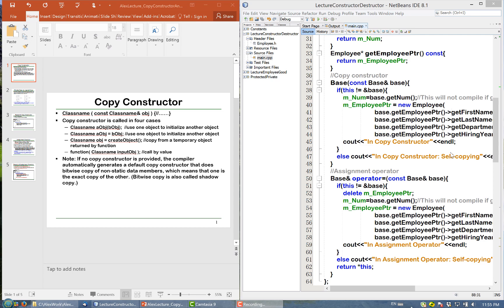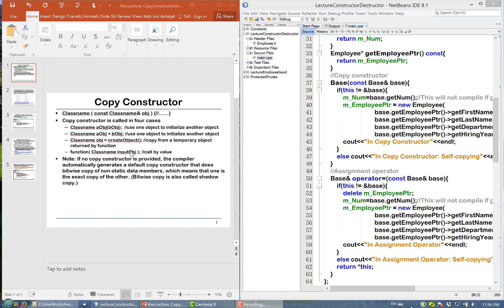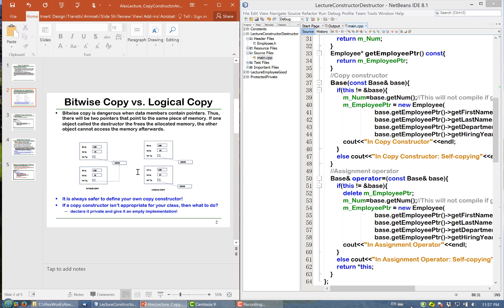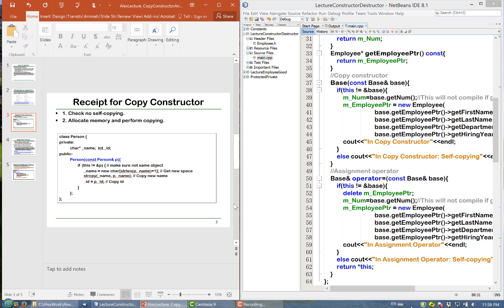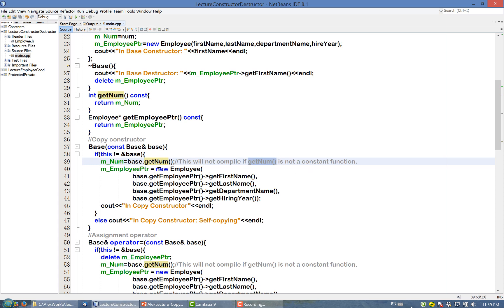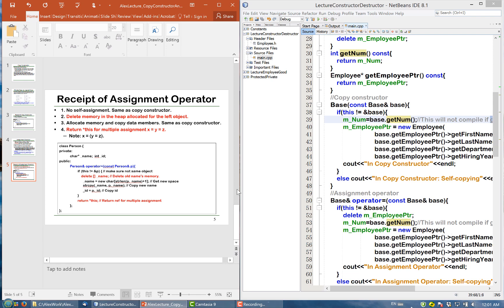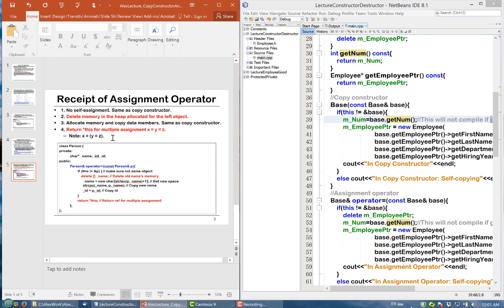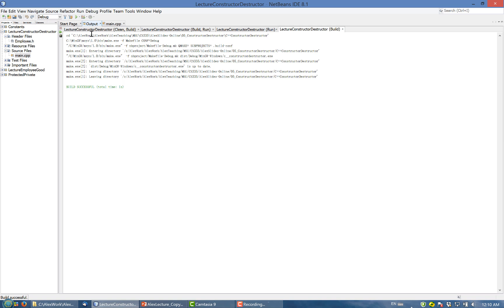Alex X. Liu Software Design Pattern Course 15: Copy Constructors and Assignment Operators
C++ Copy Constructors and Assignment Operators